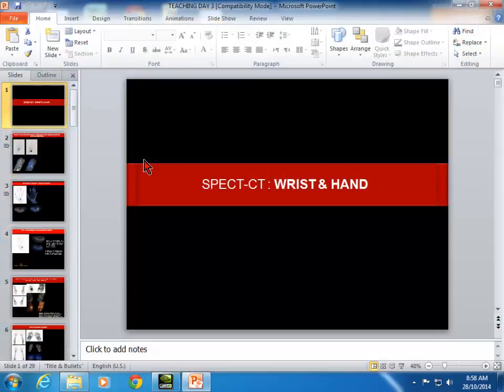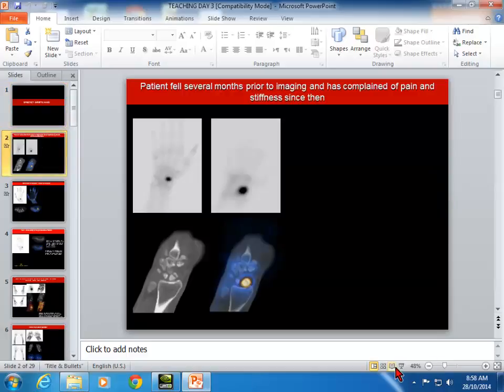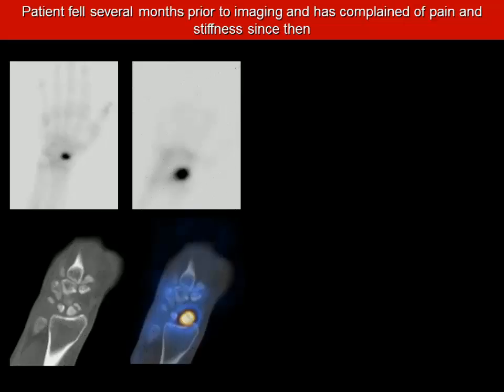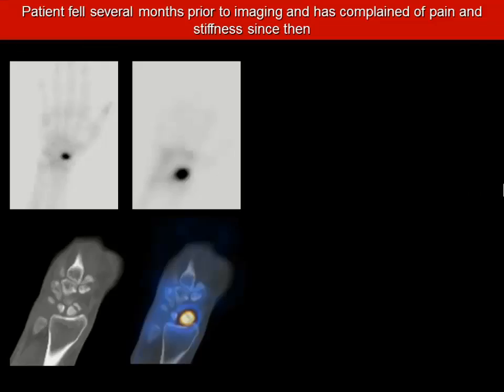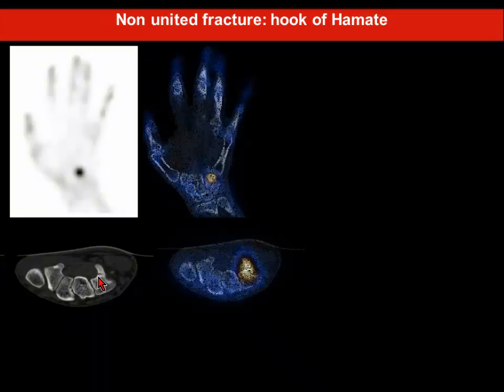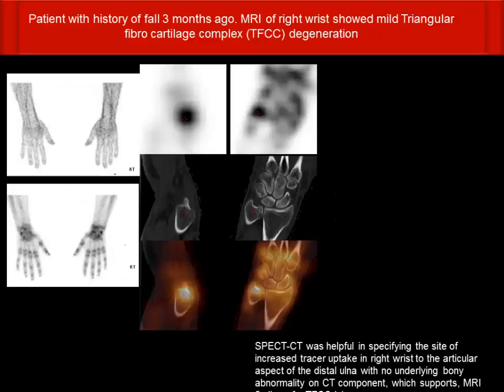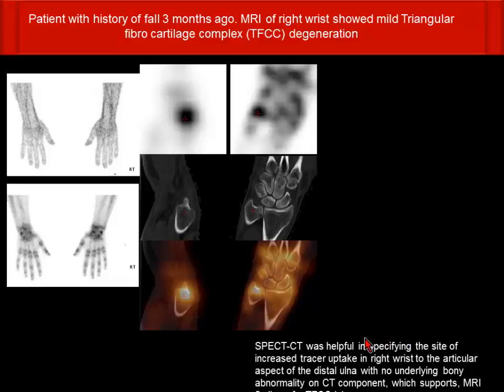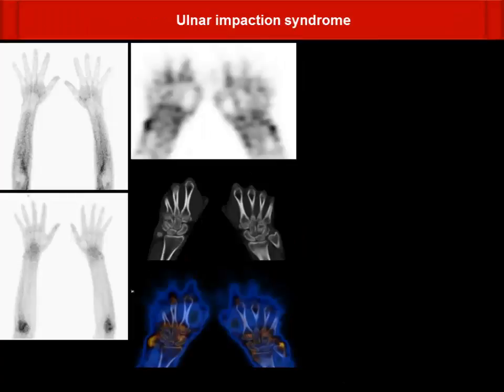12 Clinical cases wrist and hand